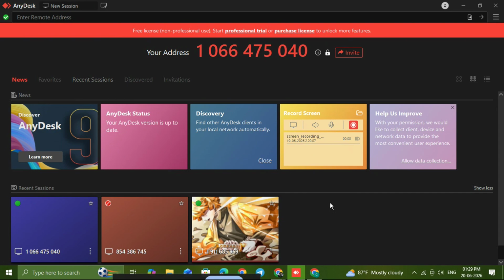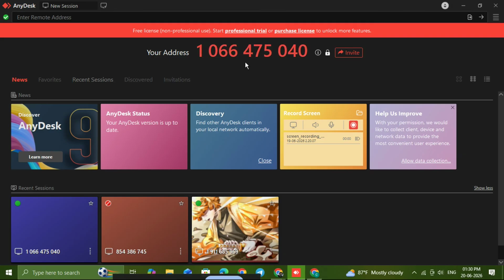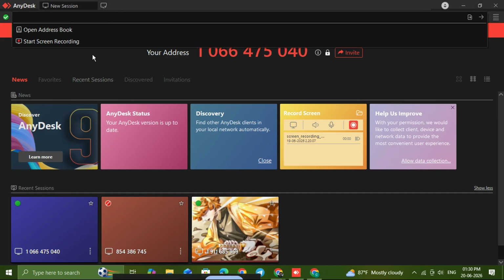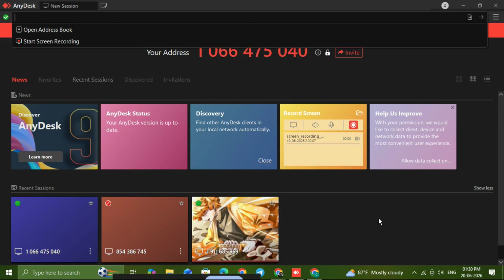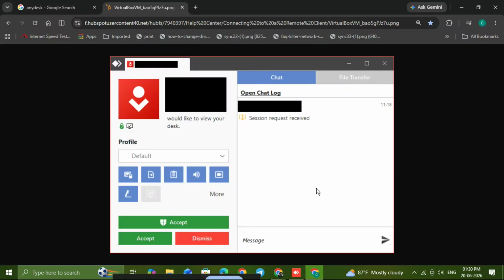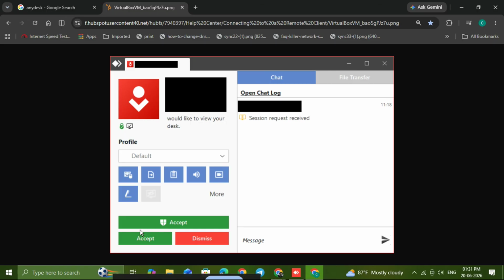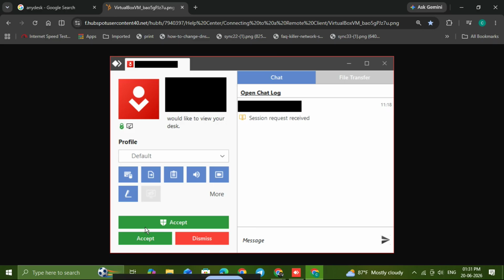How To Start Using Anydesk For Beginners (Easy Remote Access Guide)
Learn how to start using AnyDesk for beginners, find your AnyDesk ID, connect to another computer, accept remote access requests, and control a computer remotely with confidence.
This easy step-by-step AnyDesk tutorial is perfect for beginners who want to use remote desktop software for tech support, file access, and troubleshooting.

🕚Timestamps:
0:00 Introduction
0:19 Open AnyDesk And Find Your AnyDesk ID
0:54 Understand What Your AnyDesk ID Does
1:22 Connect To Another Computer
1:55 Accept A Connection Request
2:27 Control The Remote Computer
3:02 Final Tips And Outro

✍️What You'll Learn In This Video:
• How To Find Your AnyDesk ID
• How To Connect To Another Computer With AnyDesk
• How To Accept A Remote Access Request
• How To Control A Computer Remotely
• How To Use AnyDesk For Beginner Remote Support

💡Pro Tips:
• Only share your AnyDesk ID with trusted people.
• Review remote permission requests before clicking Accept.
• Move slowly during your first remote session.
• Use clear communication when helping someone remotely.